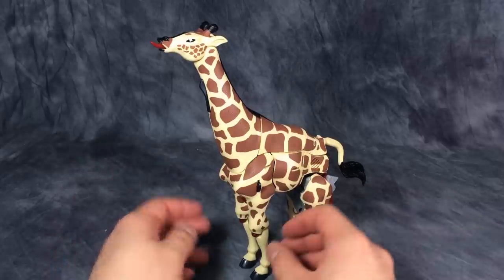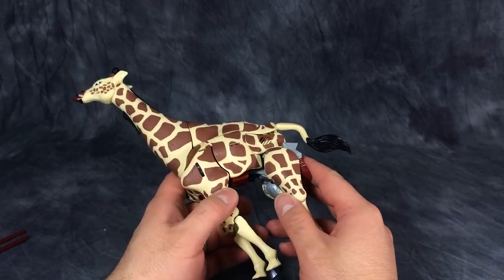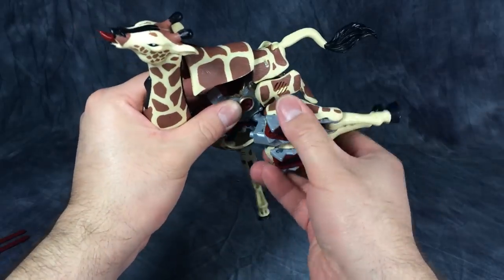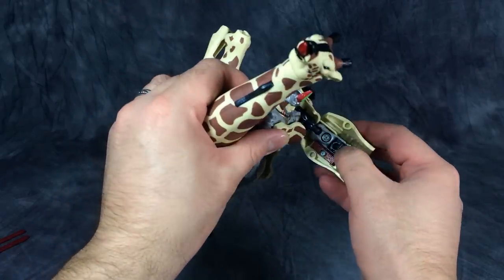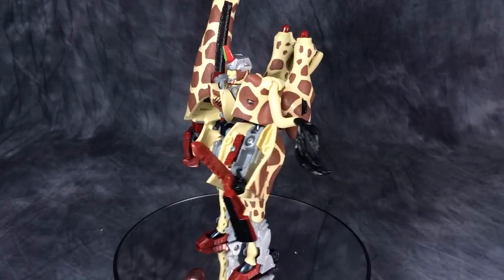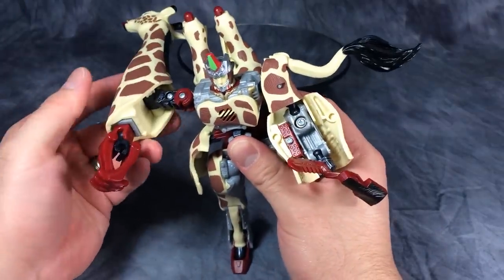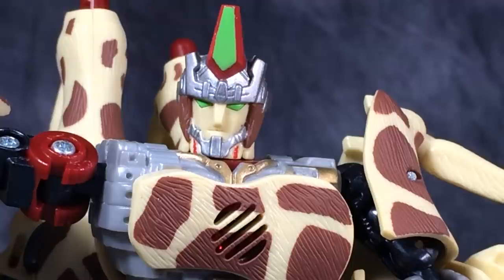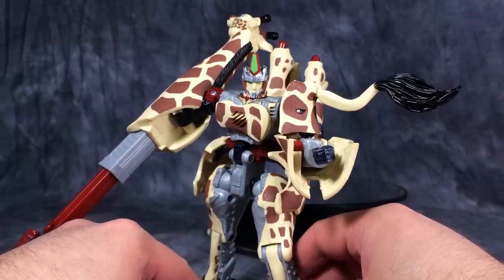Longrack - Transformers Beast Wars Neo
Get Transformers at BigBadToyStore.com

Follow Me On Google+: Baltmatrix